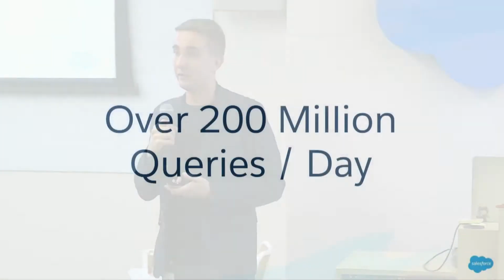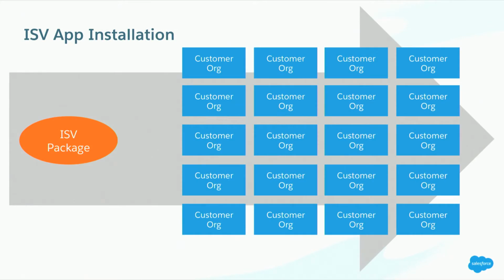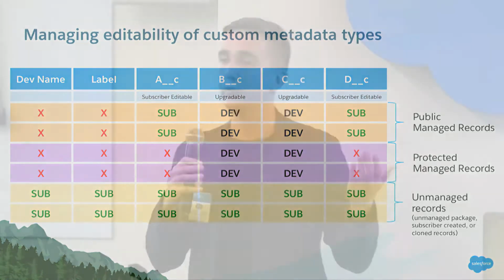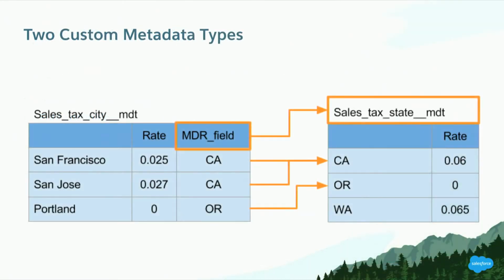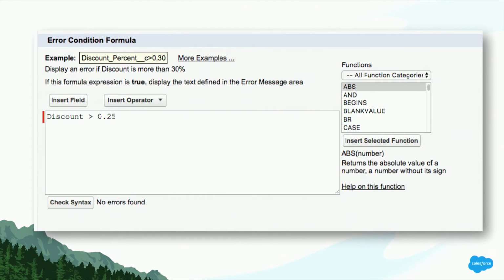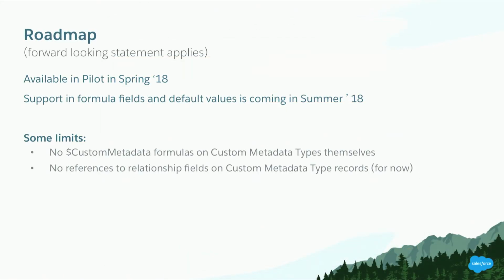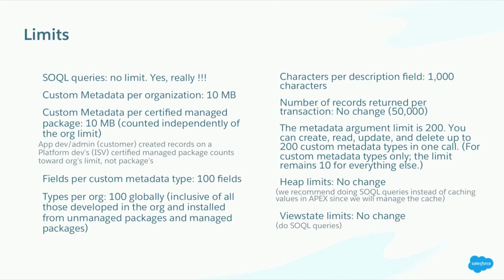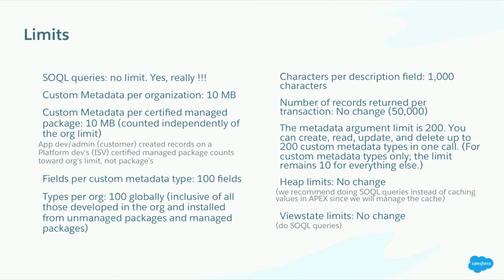Custom Metadata Types: Do app config right + Bonus CMDT coming to declarative!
October 25th 2017 meetup at Rincon Center.  Do your app configuration right, with Custom Metadata Types not Custom Settings!  Bonus: Custom Metadata Type are coming to declarative tools (Spring ‘18)  Featuring Vladimir Gerasimov and Carolyn Grabill.